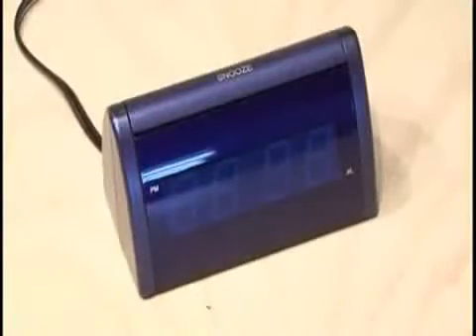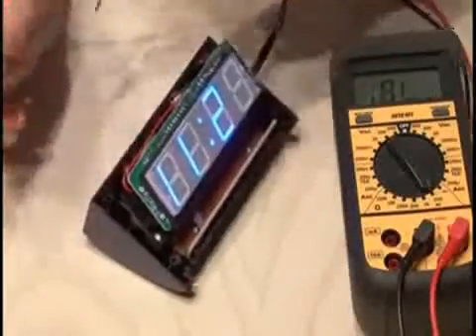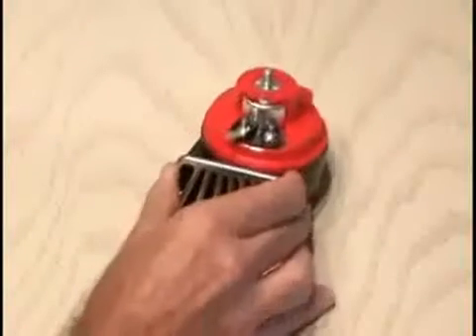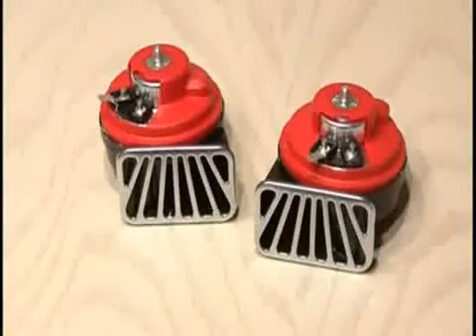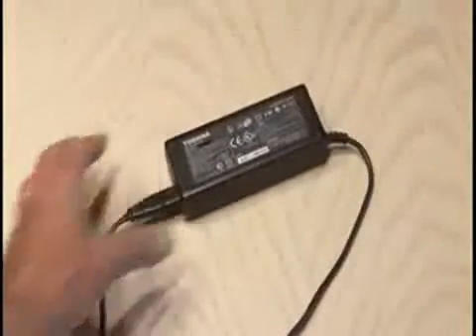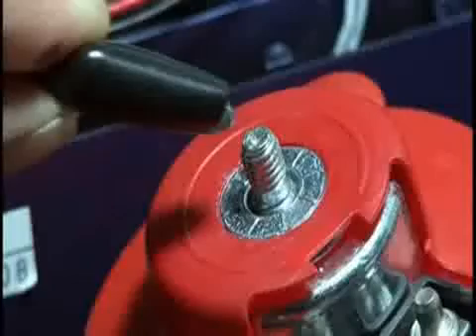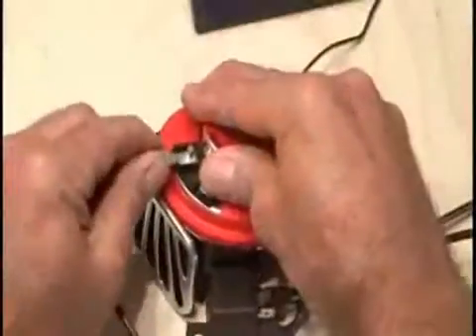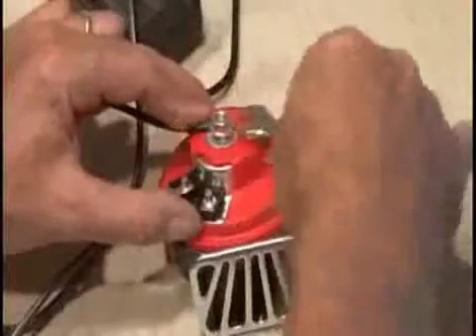0043_0005_3_nevsedoma.com.ua_HQ.flv